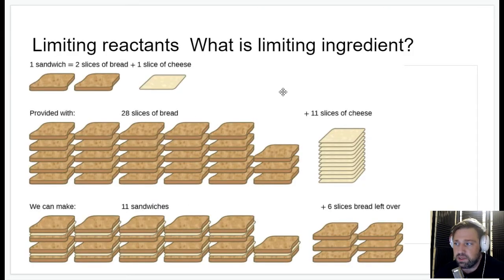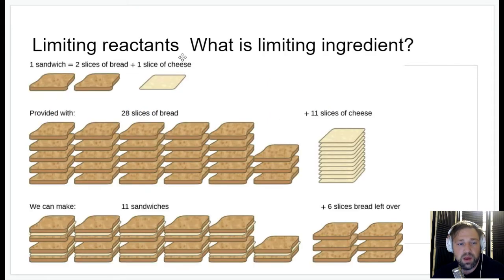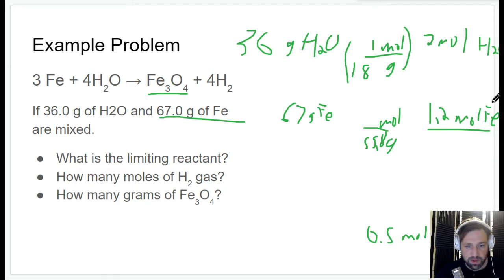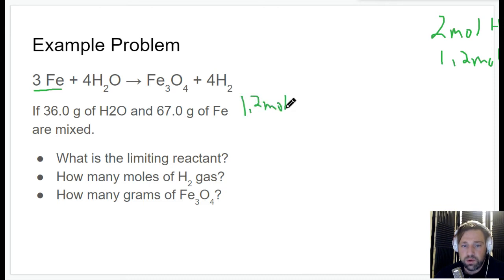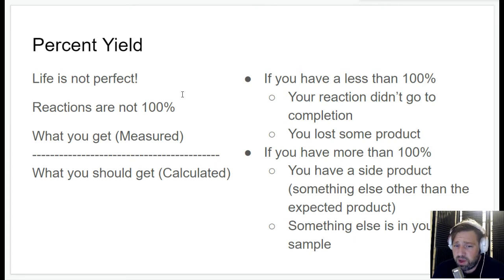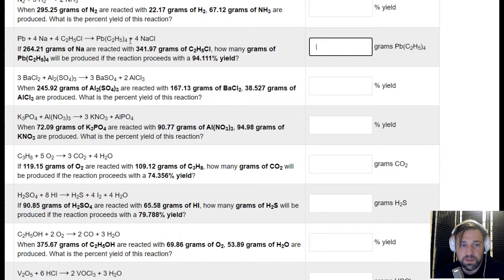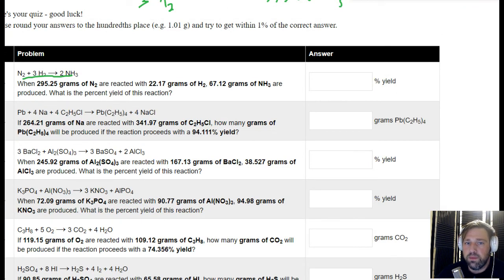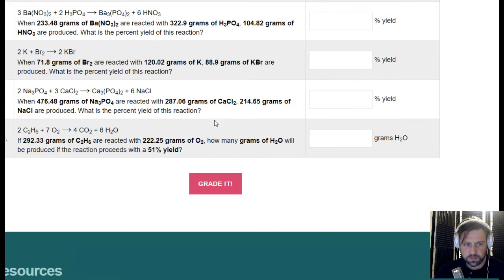AP Chem 12-02-20